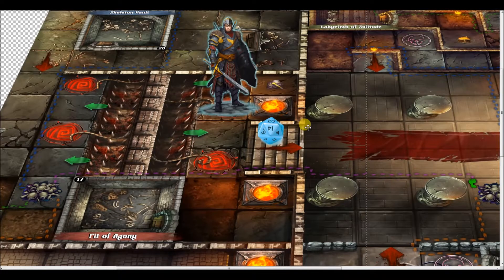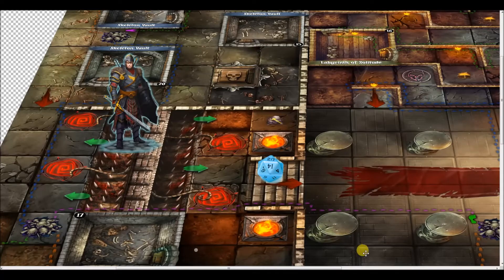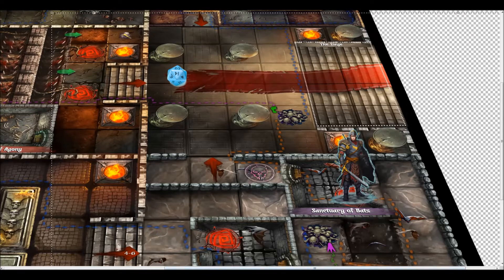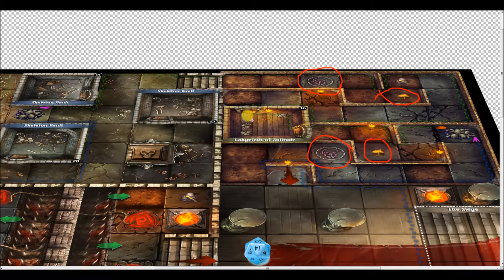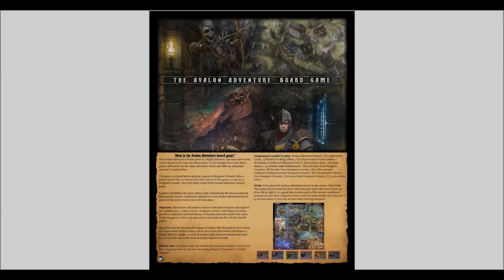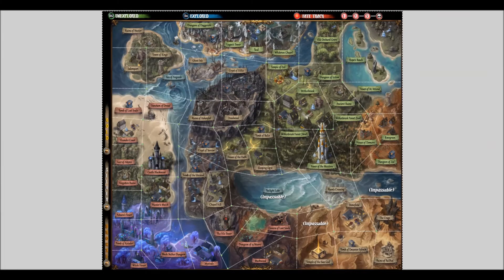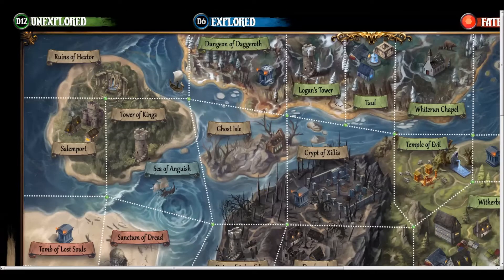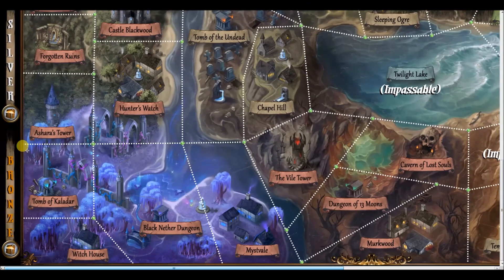Dungeon Crusade rulebook development video #14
Here is part 14 of the development series of videos where I go over and chat about the Dungeon Crusade rulebook being put together for the game. I try to keep these videos around the 10-minute mark, so they don't become too long for you.

These videos will conclude this series, as the rulebook has been completed.

However, this next set of videos, part 13, 14, 15, 16, 17 and the introduction video I did back to back and chatted about many of the other things in the game that I thought people would enjoy hearing about.

In these videos, we will be taking a look at and discussing the following things in the game...

* The Tomb of Kaladar dungeon board
* The Avalon Adventure board game
* The index

Plus a few other things.

With these final videos showing the rulebook has now been completed, Dungeon Crusade is 100% complete. Yes! This fantasy adventure/dungeon crawl game is finally done. We will be preparing all of the game files for the submission process to the manufacturer.

I do hope you enjoy these latest videos in this series and you learn more about the Dungeon Crusade universe.

Have a great day all, talk to you soon. :)